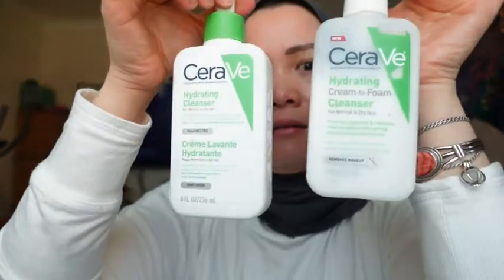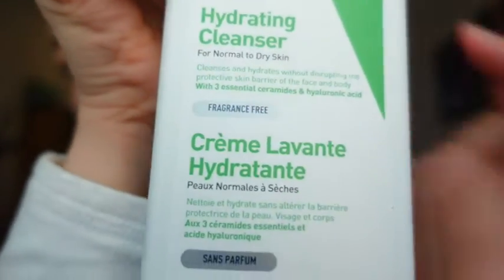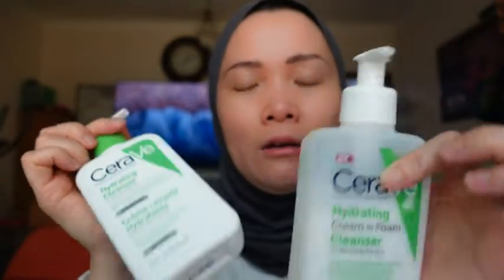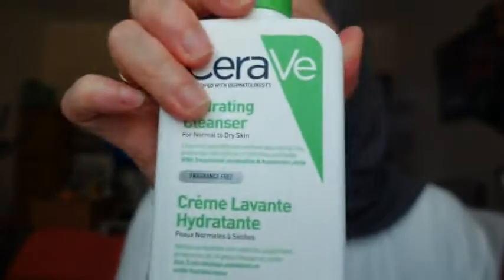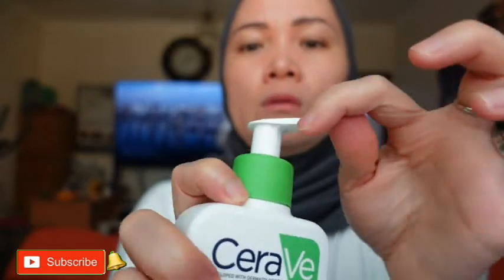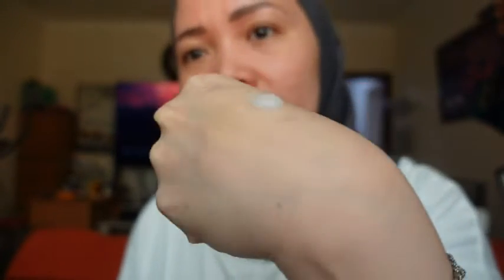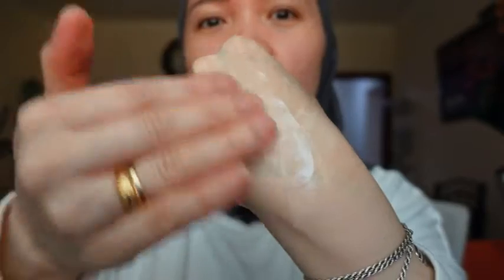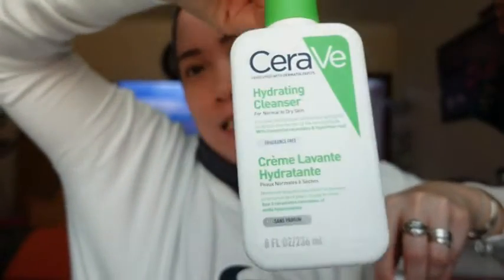Review: Best hydrating Facial Cleanser for Dry Skin|Cerave Review